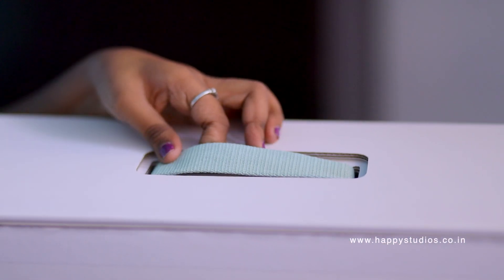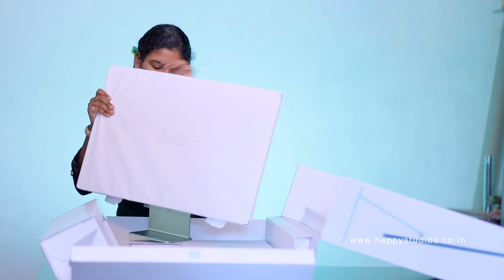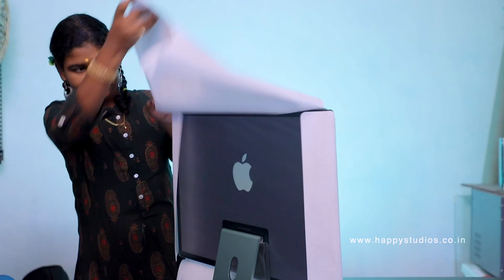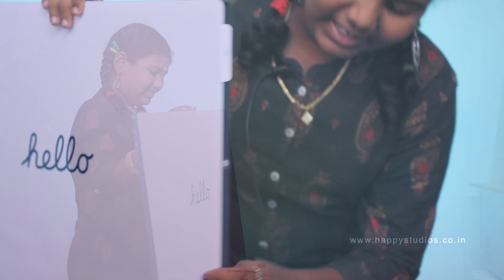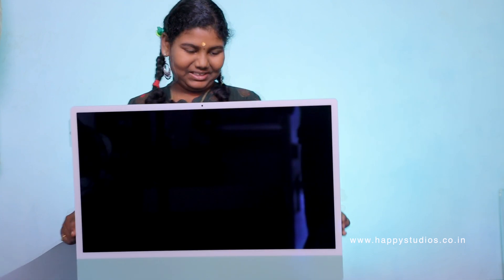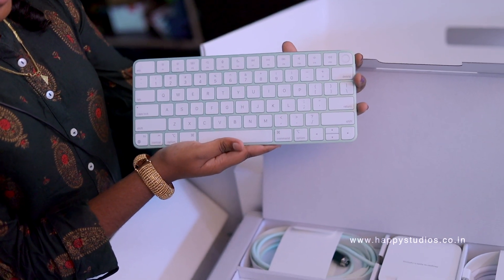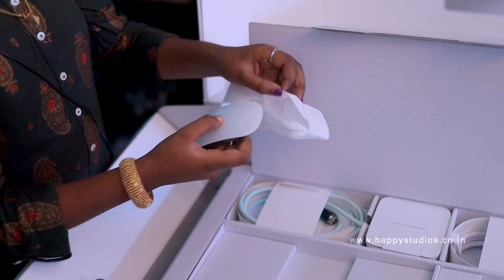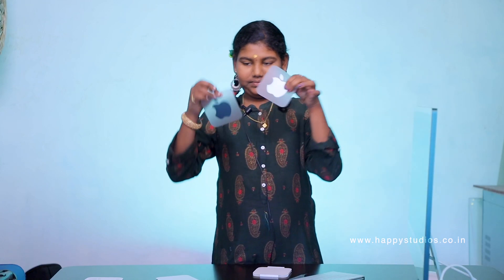unboxing apple imac m1chip 24 inch tamil 2021 colours review fcp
unboxing apple imac m1chip 24 inch tamil 2021 colours review happystudios 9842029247 dindigul